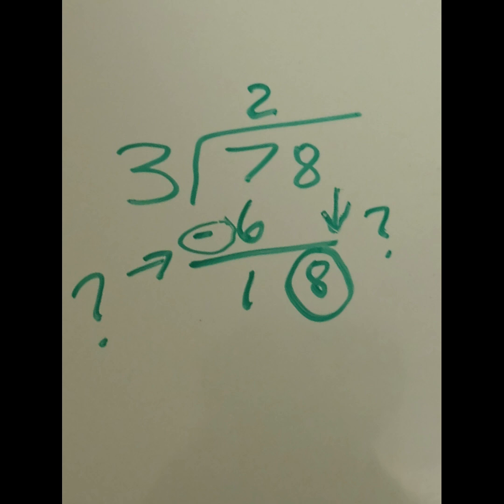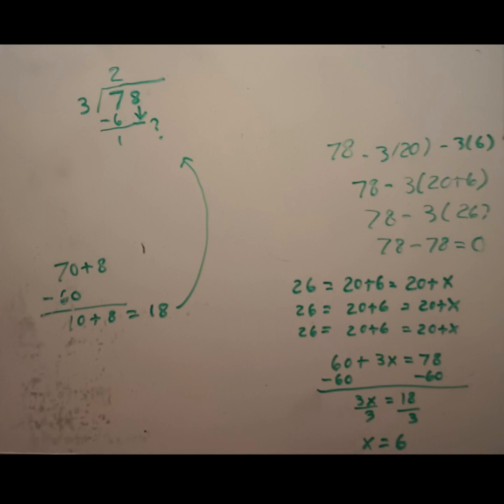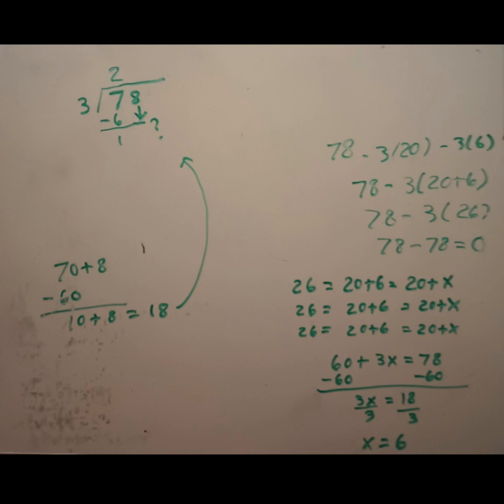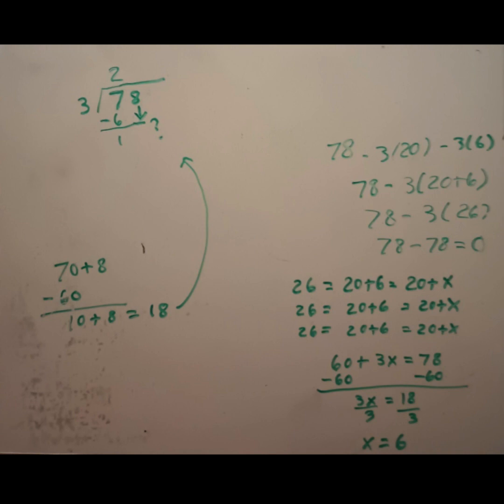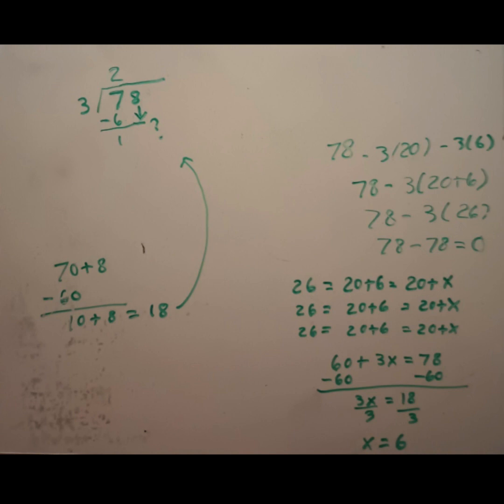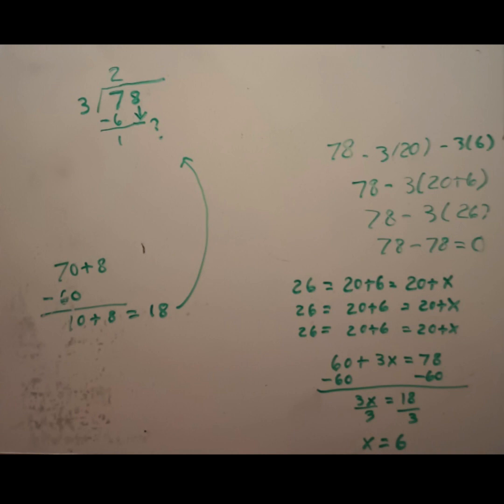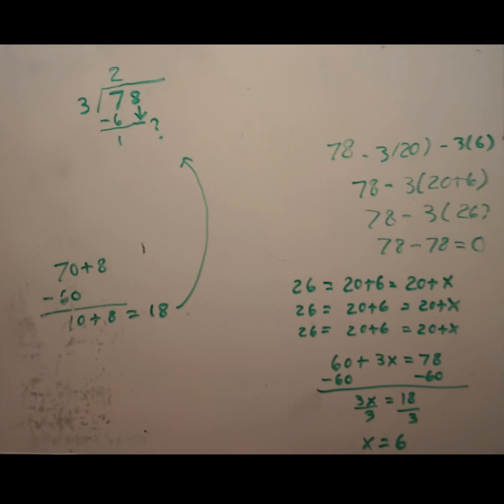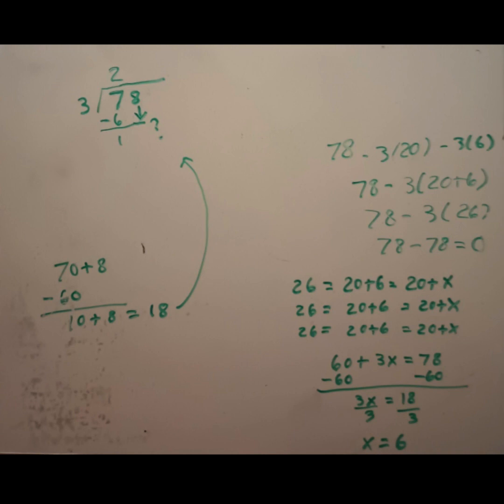Amazing math proof for basic division problems you never knew!!